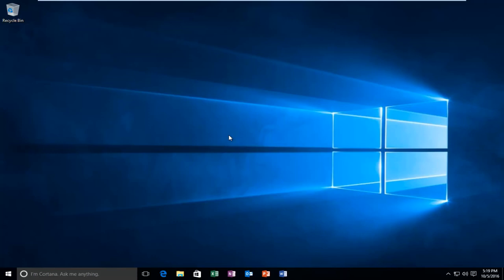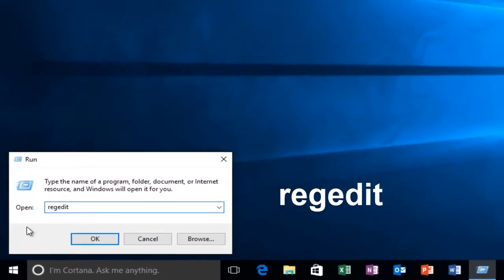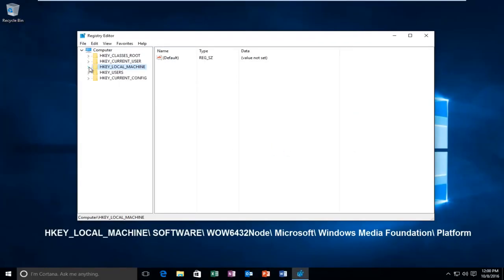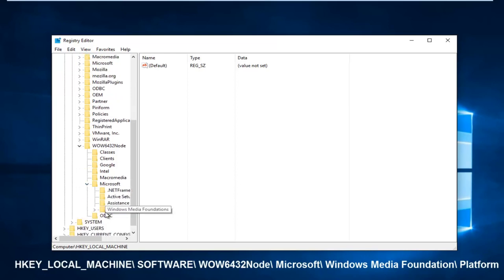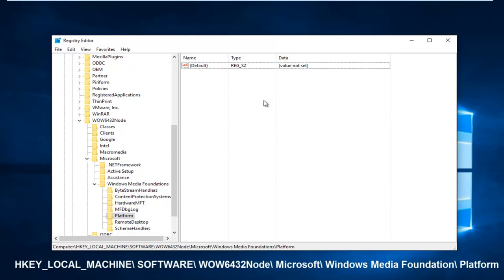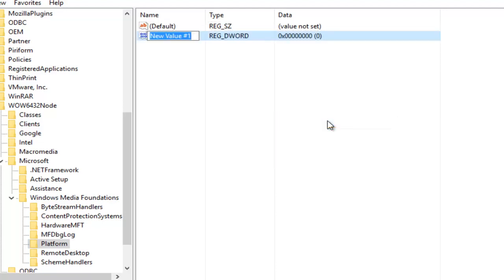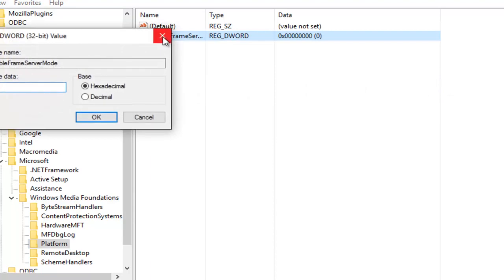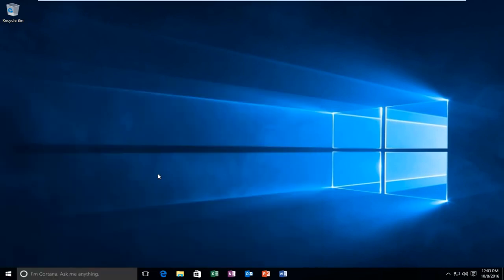Skype Webcam Not Working In Windows 10 - Skype Web Cam Fix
Skype video calls may not work if the application cannot access the camera on your device. Sometimes this may be due to a complication with the webcam driver on your computer. Also, an outdated or unsupported version of Windows may prevent your Skype camera (or other application functionality) from working properly.

Issues addressed in this tutorial:
skype webcam not working in windows 10
skype webcam not working windows 10

So if your Skype camera doesn’t have effective video calls, these are a few ways to fix it in Windows 10.

First, note that Skype video calls only work with desktop and laptop webcams. They can either be built-in or external USB webcams.

However, that does not include mobile cameras, which you can’t use for Skype video calls. Also make sure that an external USB webcam is correctly connected to desktop.